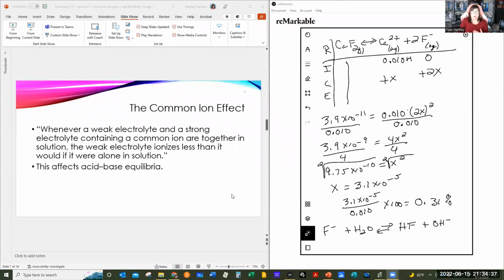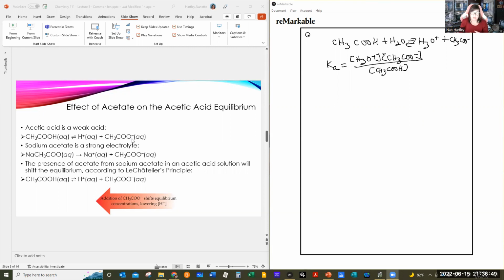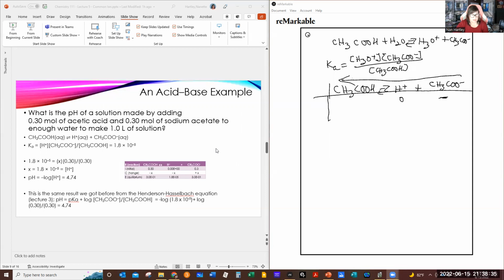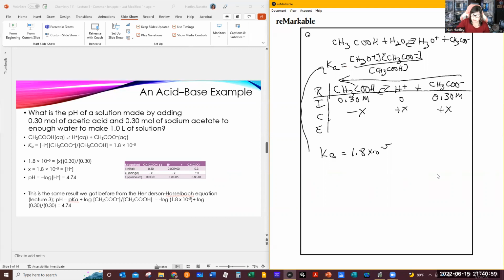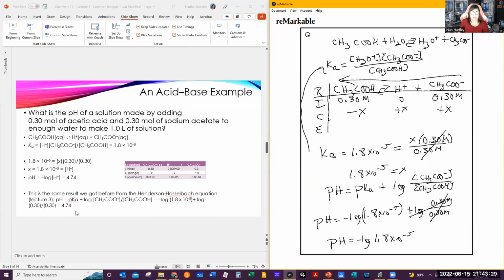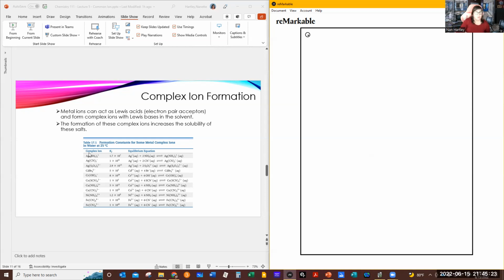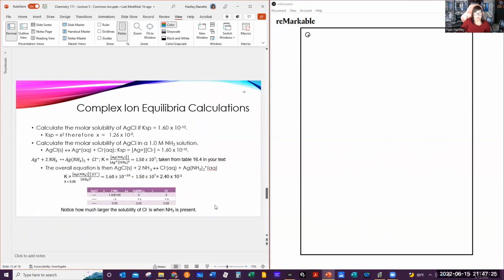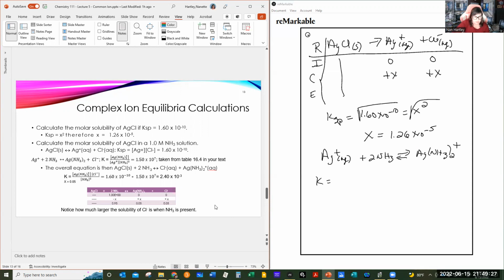Chm 111 Lecture 5 Common Ion Part 2